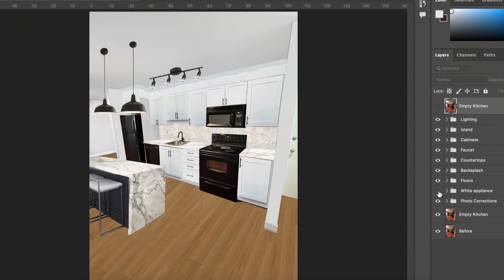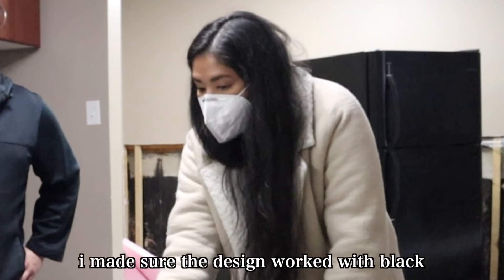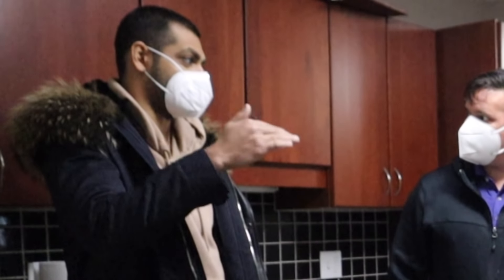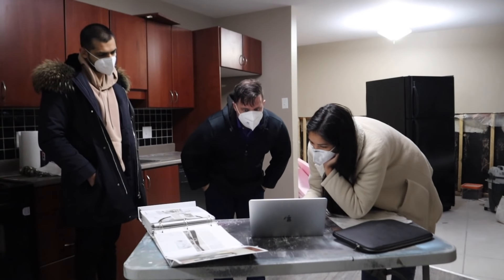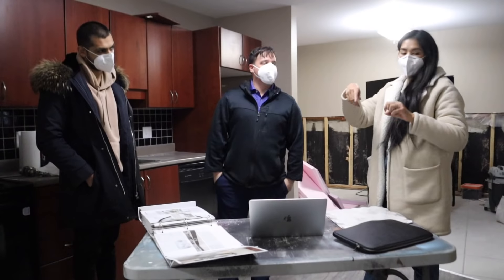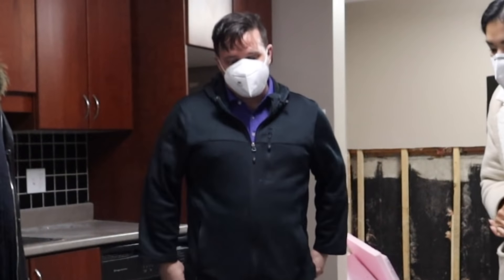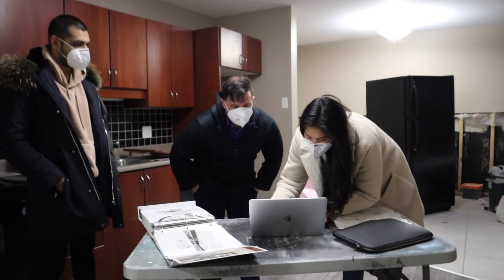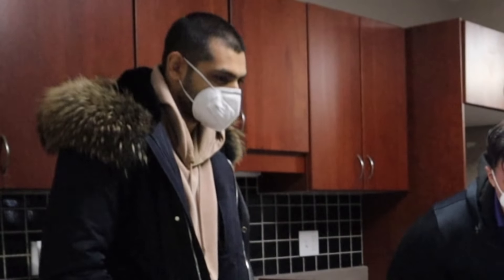Showing the LANDLORD my designs... will he like them? | Apartment Renovation Pt. 3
I'm FINALLY sharing the apartment designs with the building owner / real estate investor / landlord and we are going to see what he thinks! I made sure to create the designs with a few different options that included his preferences and what my opinions were for design as well. The goal for the apartment renovation design is to brighten up the space and make it feel welcoming so as to attract a specific type of clientele who would want to stay in the unit on a longer term basis.

XX Dalia